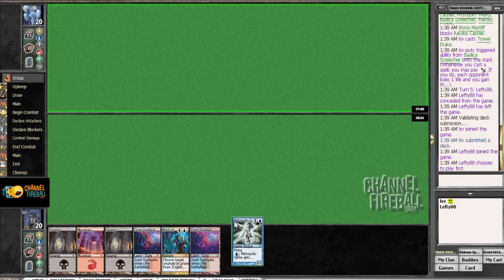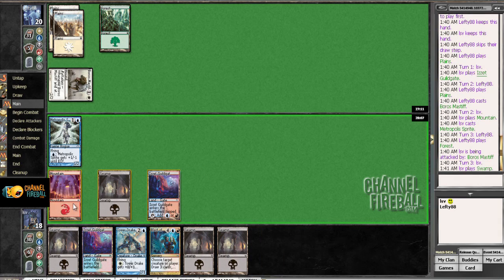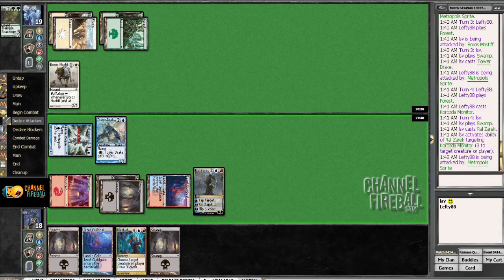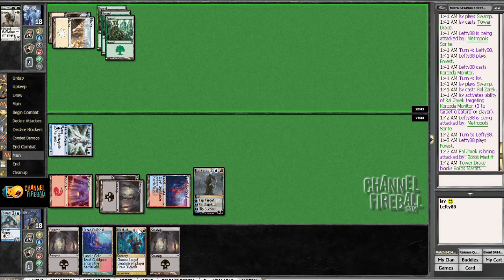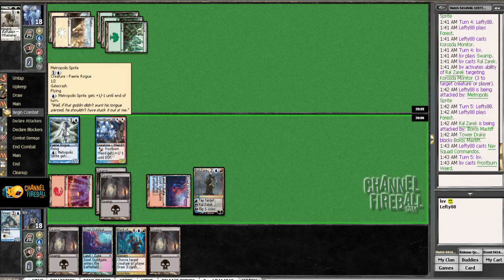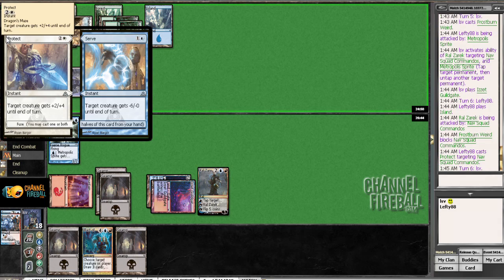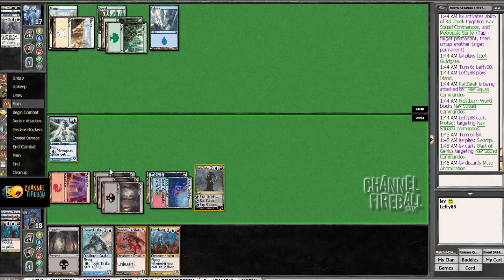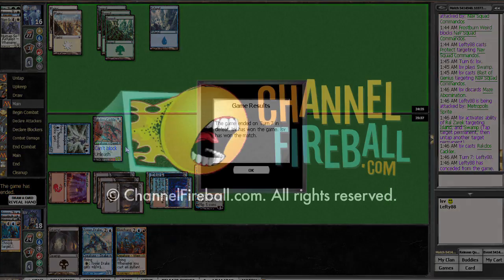Channel LSV - DGR Draft #1 (Match 1, Game 2)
Luis Scott-Vargas tries his first draft in the format, joined by Ben Stark and—a few—other members of the team!